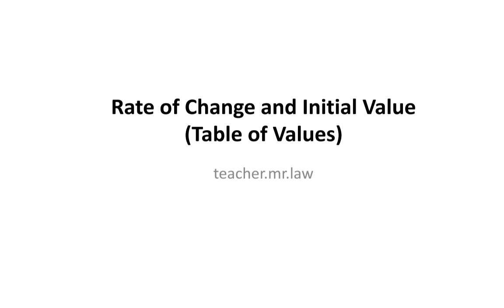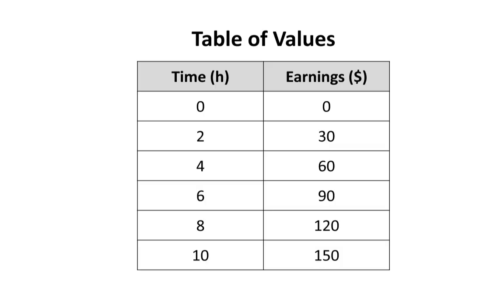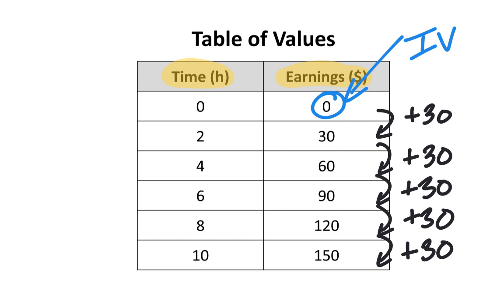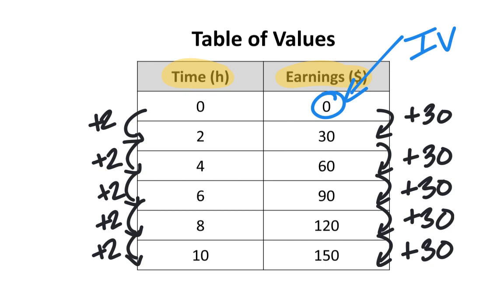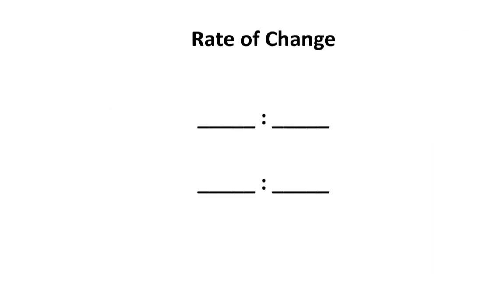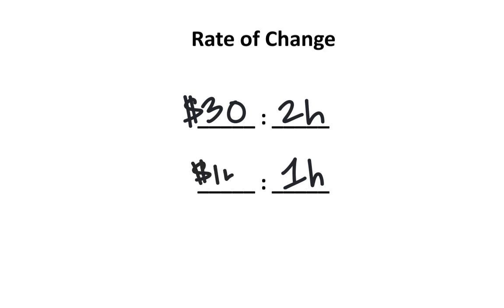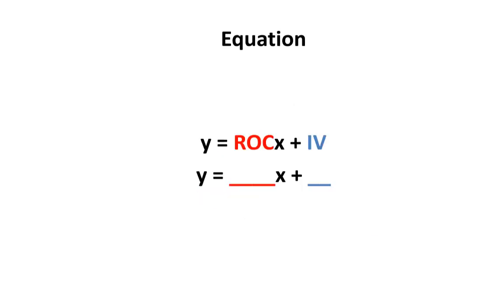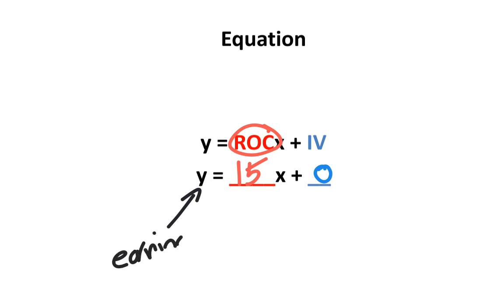Rate of Change and Initial Value (Table of Values) - Advanced Part 1